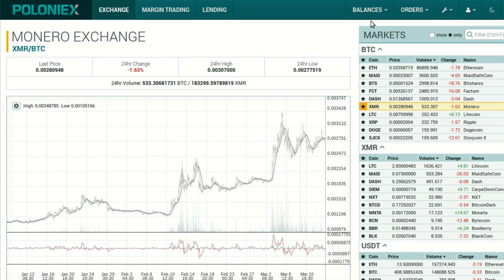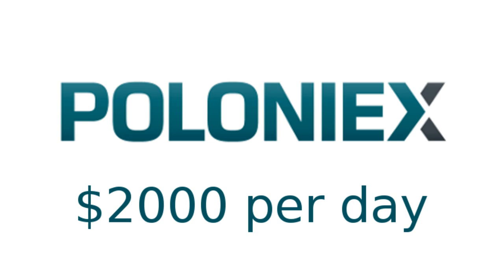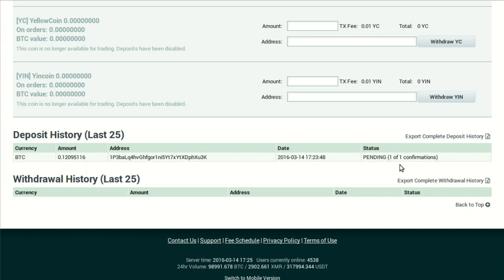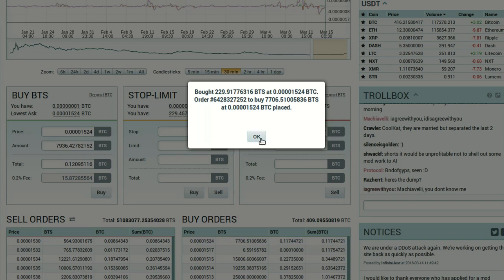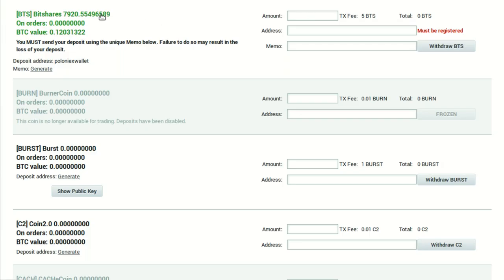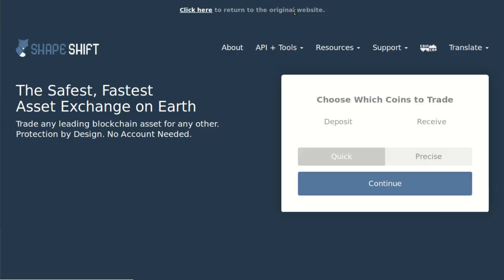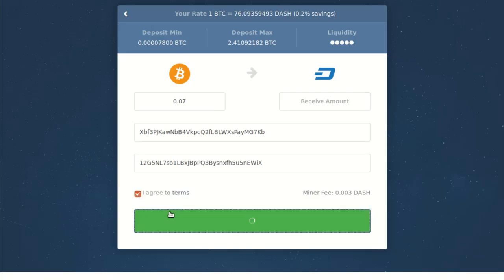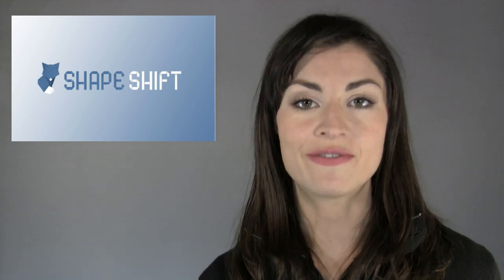How to Use a Cryptocurrency Exchange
How can you trade one cryptocurrency -- like Bitcoin -- for any other? It's not actually hard, and it's even a little (or a lot!) of fun. Whether you're looking to dapple, or you're interested in bein' a playa, this tutorial shows you how to use both account-based and no-account-required exchanges.

Tip us!

ProTip ready: 16YmPfNXChVXcuut8opkHfmfYw4mPNFD6B